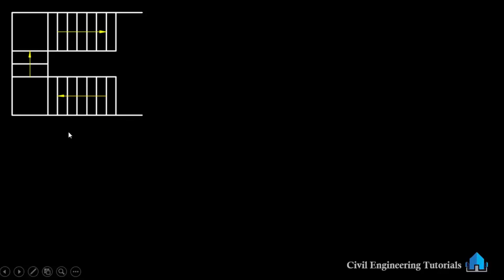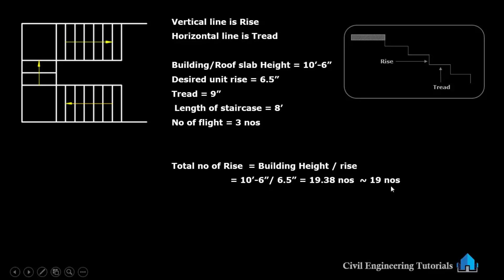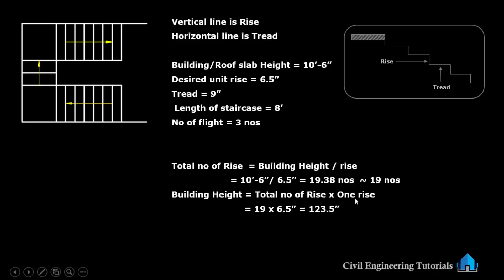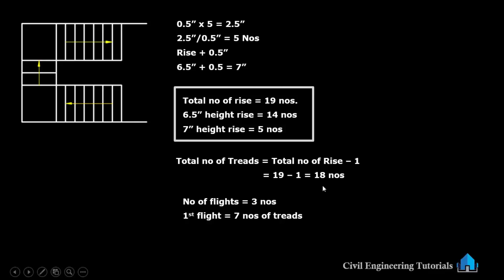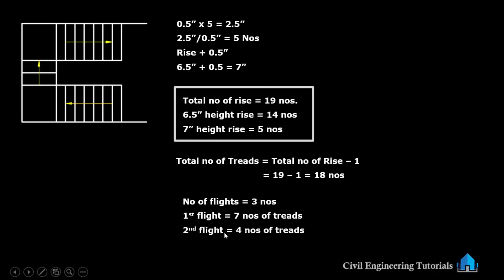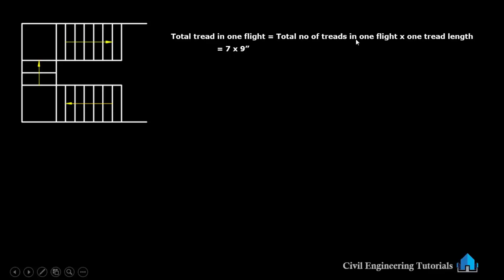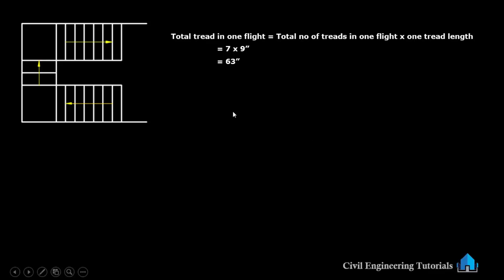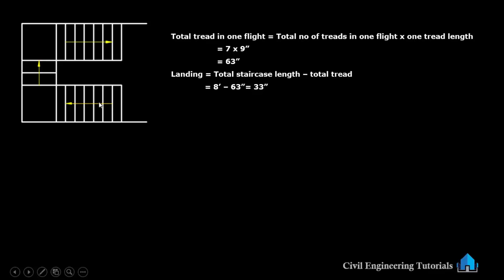U-SHAPED 8'x8' STAIRCASE || Calculation of Rise and Treads LANDING || Building #13